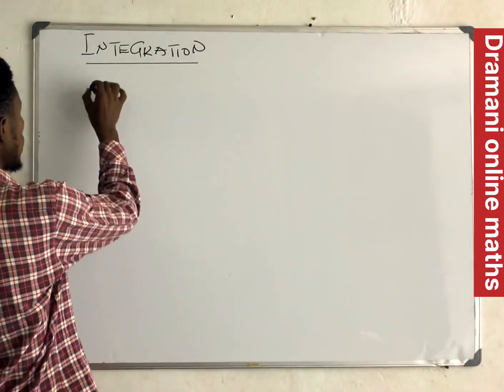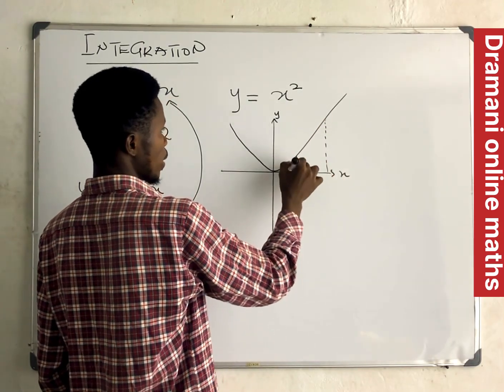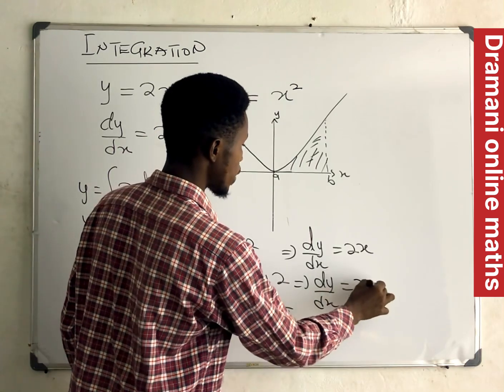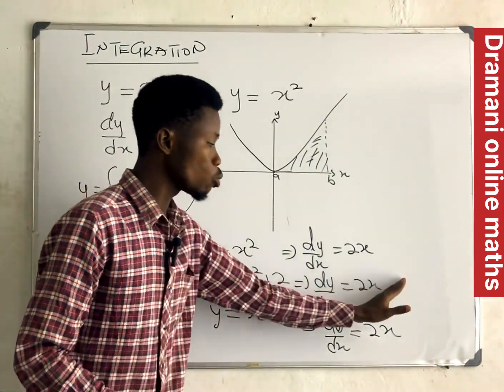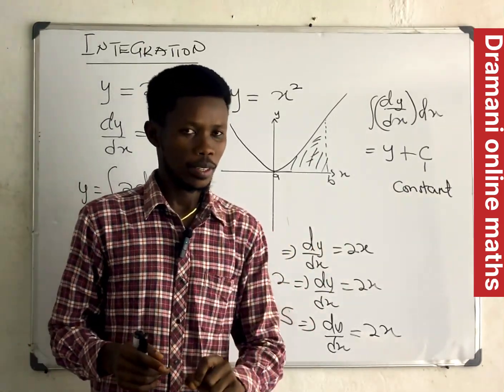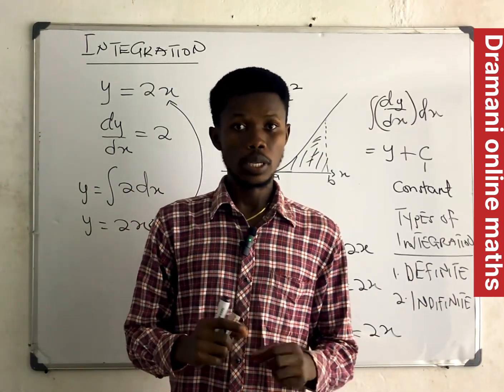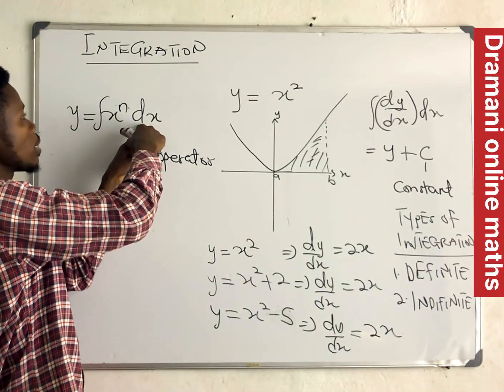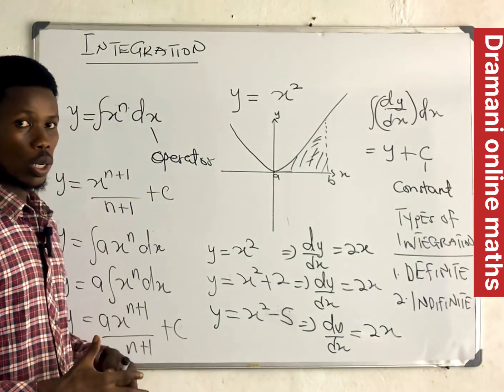Introduction to integration